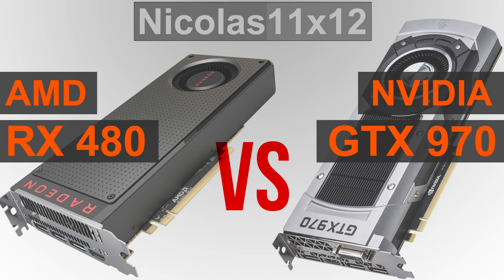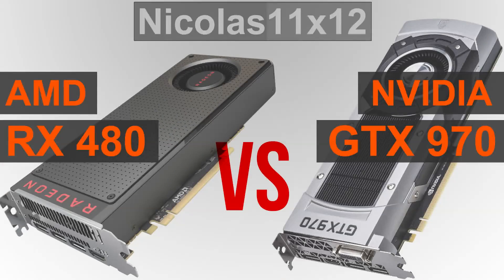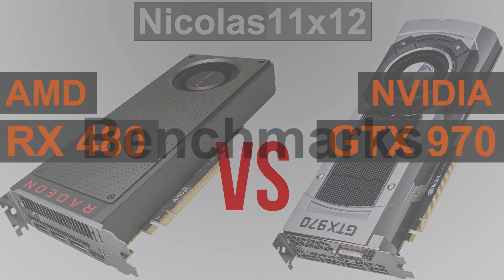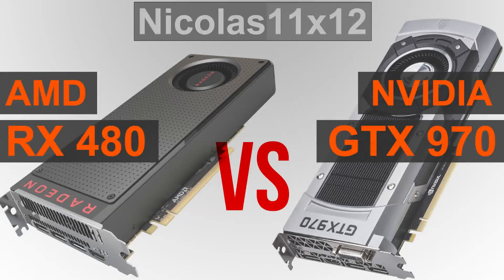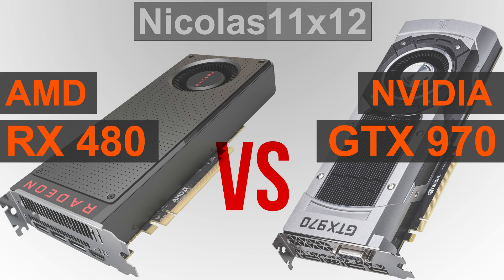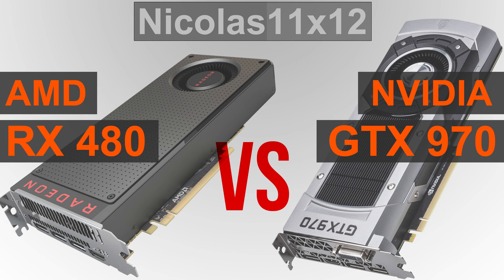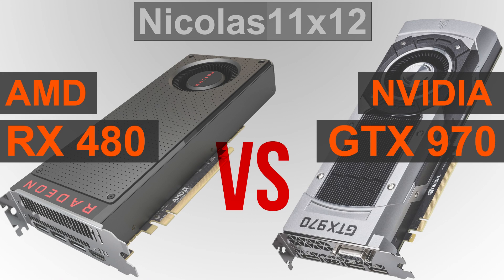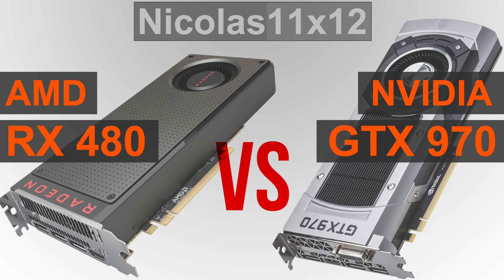AMD RX 480 vs NVIDIA GTX 970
Nicolas11x12 comparing the AMD RX 480 with the NVIDIA GTX 970 graphics card.